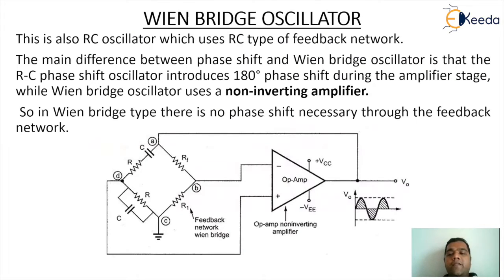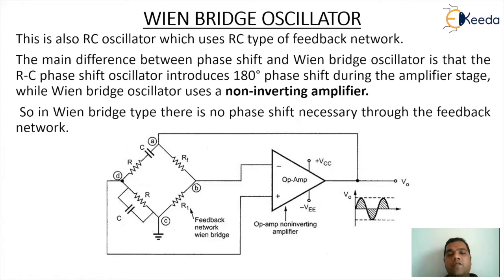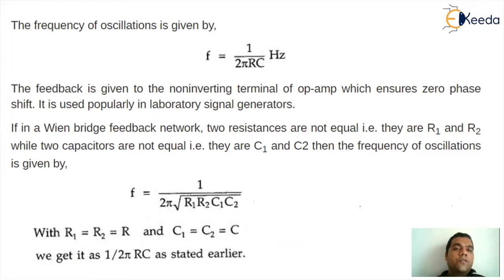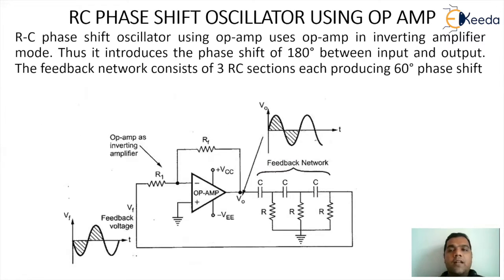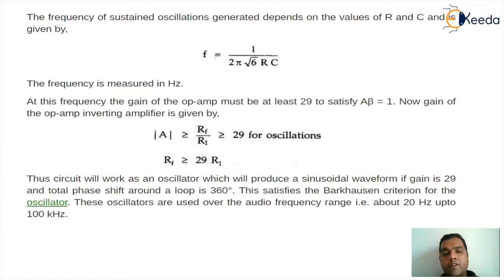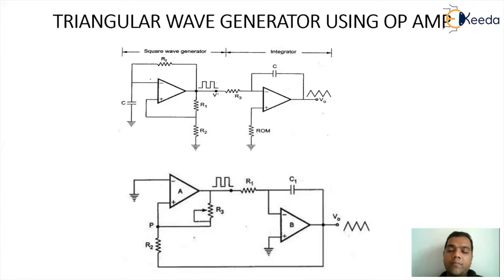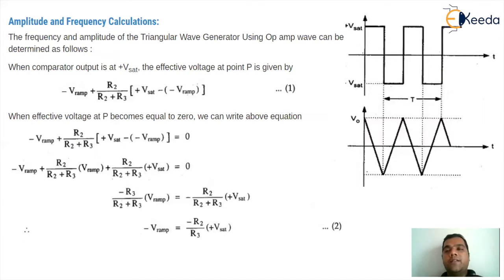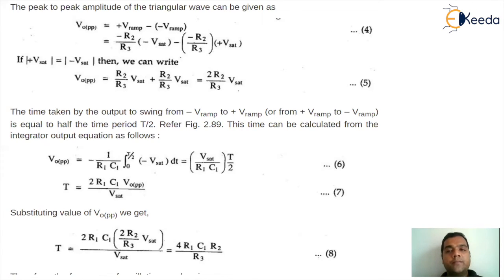Deep Dive Into OP-AMP Oscillators & Triangular Wave Generators | GATE Analog Circuits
Delve into the world of OP-AMP oscillators and triangular wave generators in this comprehensive session! Join us for an in-depth exploration of their functions, intricacies, and applications within GATE Analog Circuits. Uncover the fundamentals, understand their working principles, and grasp the nuances through practical examples and explanations. Whether you're a student preparing for GATE exams or an electronics enthusiast eager to expand your knowledge, this video equips you with the insights needed to master OP-AMP oscillators and triangular wave generators. Dive in and enhance your understanding of these crucial components in analog circuitry!

Here's a breakdown of what you can expect in this video:

1. Introduction to OP-AMP Oscillators:

Understanding Operational Amplifiers (OP-AMP)
Types of OP-AMP Oscillators
Working Principles and Frequency Determination
2. Triangular Wave Generators:

Operational Amplifier-Based Triangular Wave Generators
Circuit Configurations and Components
Frequency and Amplitude Control

Happy Learning.